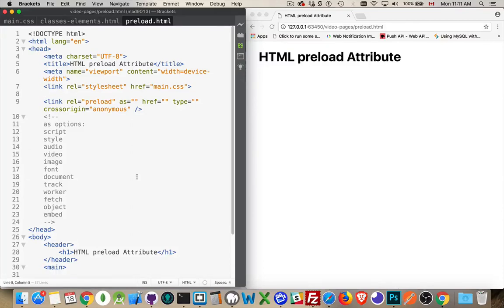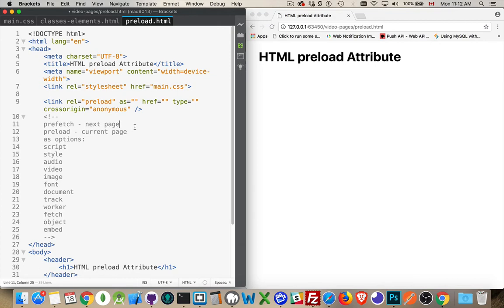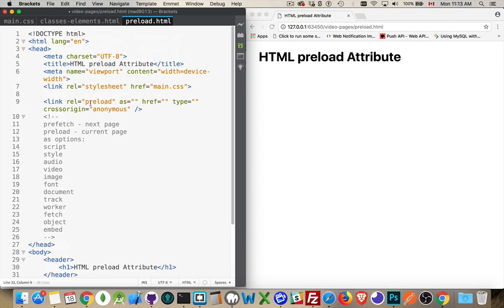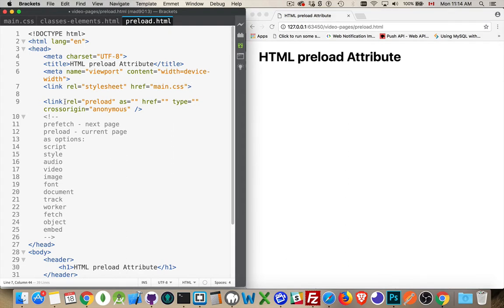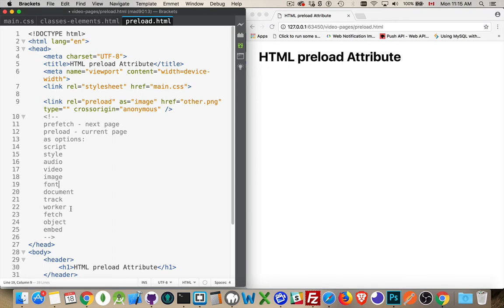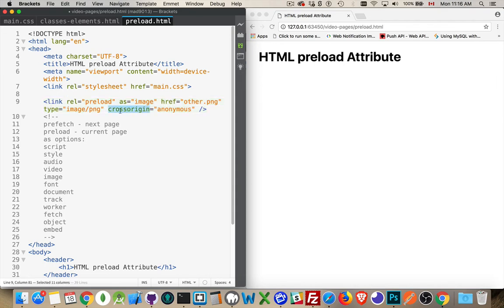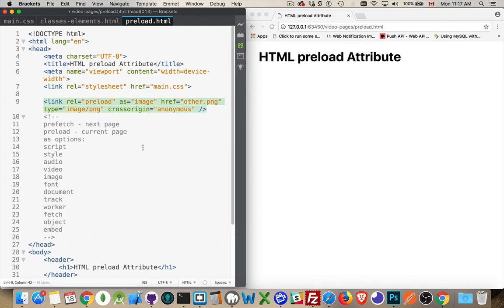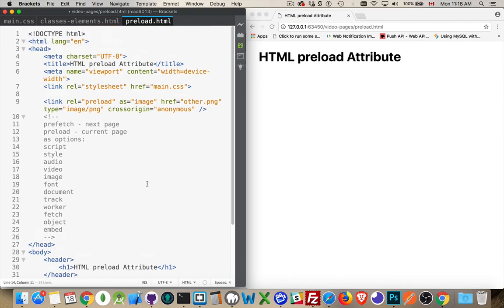Preloading and Prefetching Webpage Assets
When you are looking to create great efficiencies for your webpages, one of the things you can do to save time is preload or prefetch assets such as fonts, images, styles, scripts, audio or video files.
Make use of time where the browser is not busy to retrieve and cache files for the user.